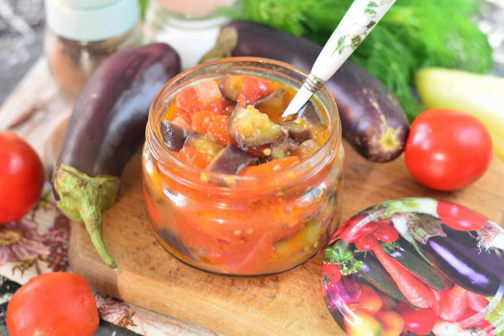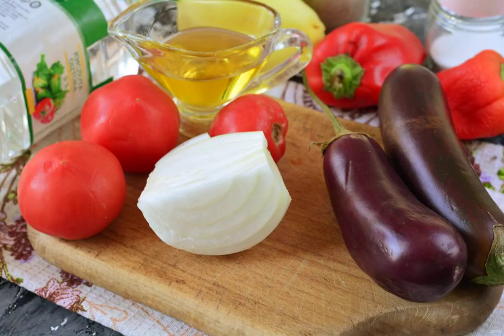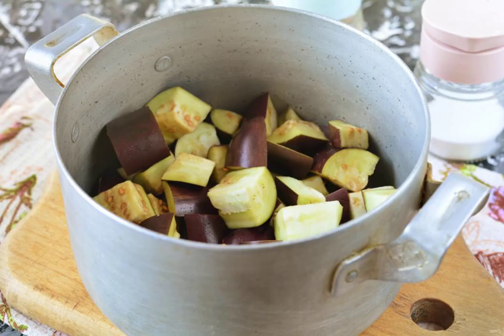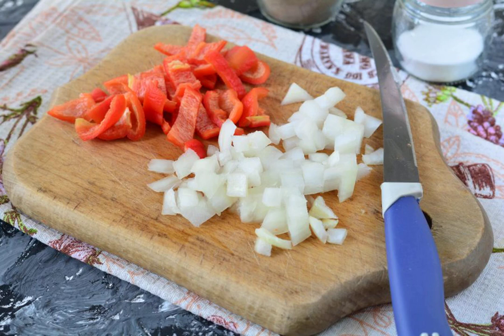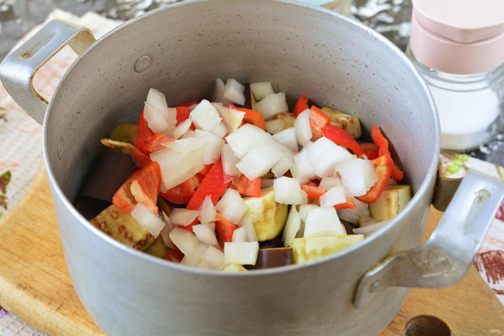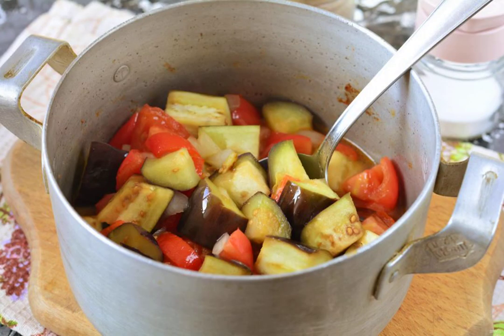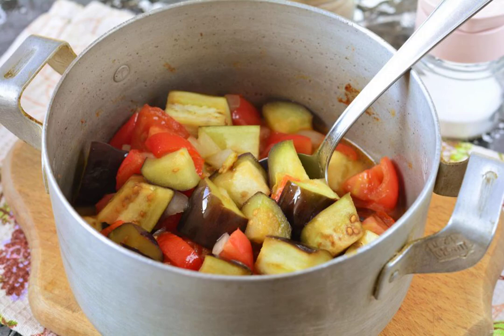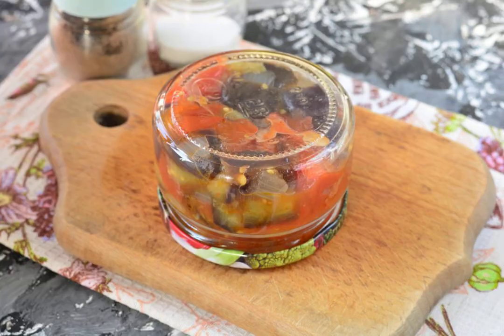Vegetable saute for the winter. Recipes for the table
The ideal preparation for the winter is a vegetable saute. It is perfectly stored and has a rich taste and aroma. Take note of the recipe!

Ingredients:
Eggplant-200 Grams, Onion-150 Grams, Tomatoes-200 Gram, Bulgarian pepper-200 Grams, Water-40 Gram, table vinegar 9% - 15 Gram, Sugar-0.5 St. tablespoons, Salt-0.5 teaspoons, vegetable oil-40 Gram,